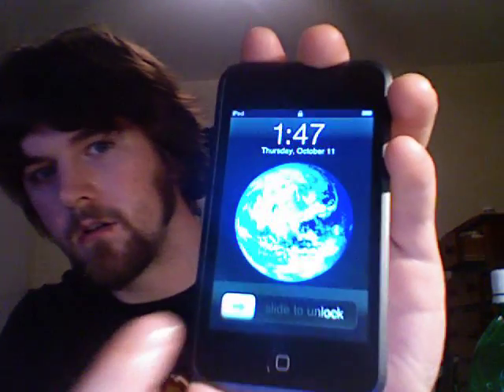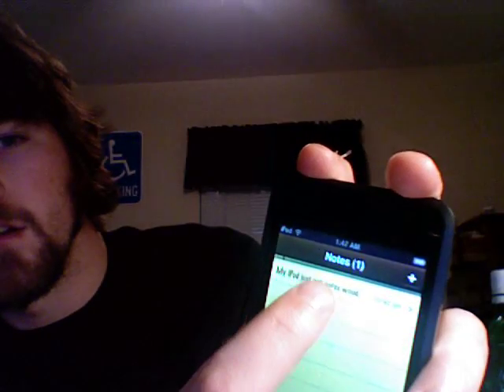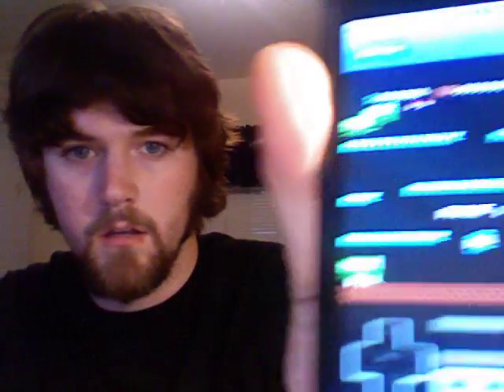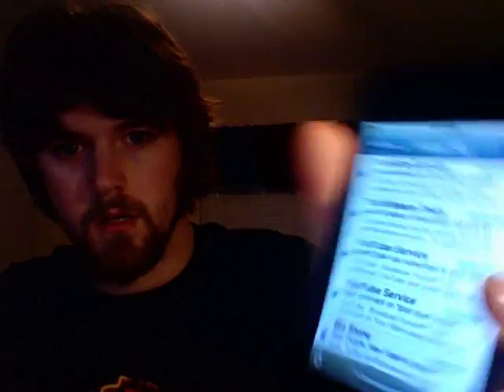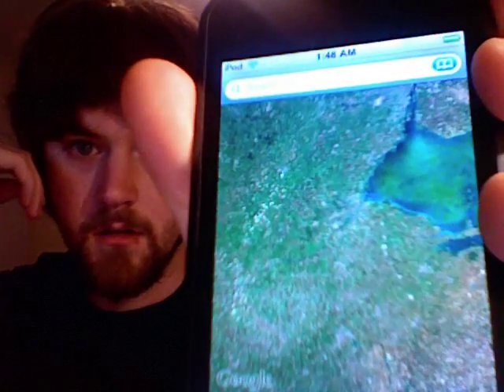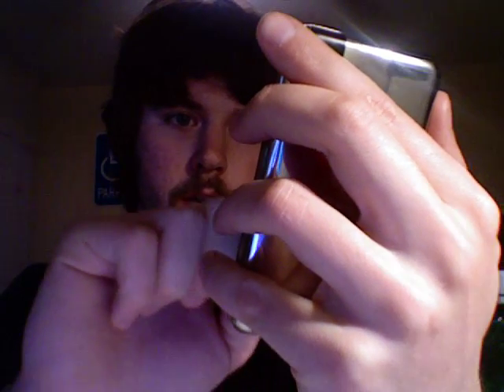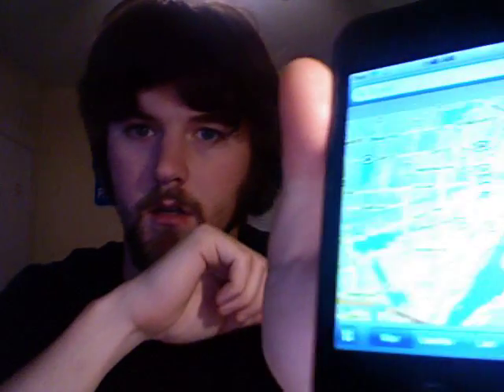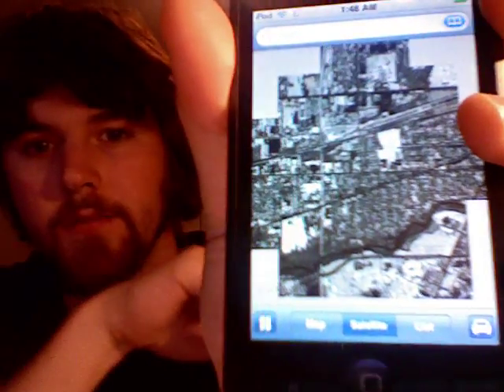ipod touch hacked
I hacked my ipod touch to run my iphone apps!